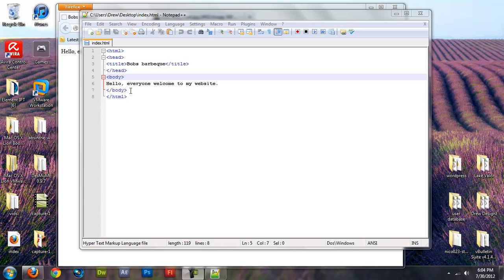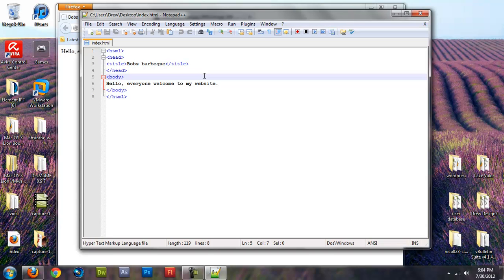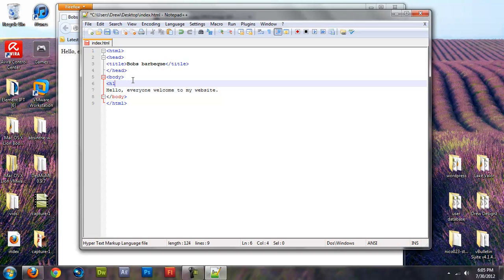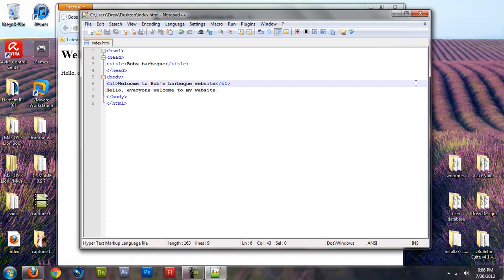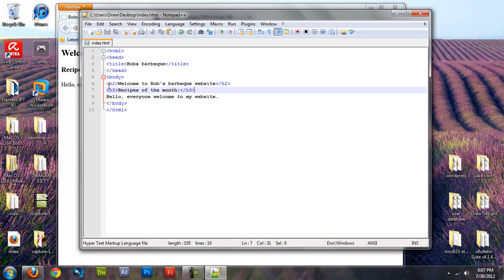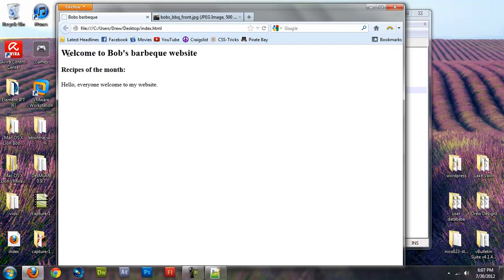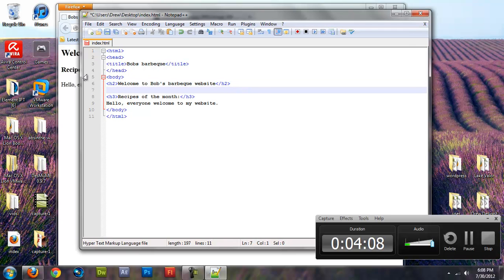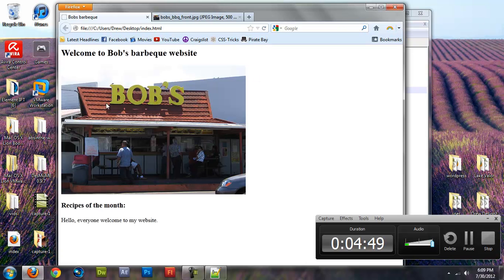XHTML and CSS #3 - Header and image tags